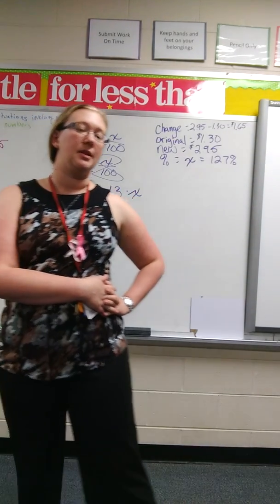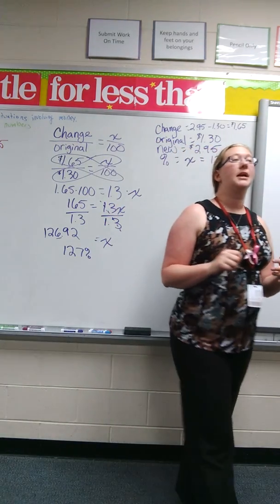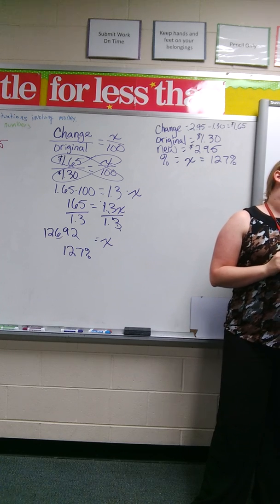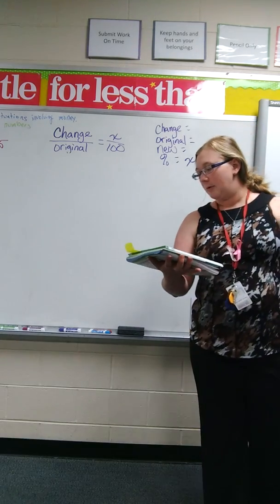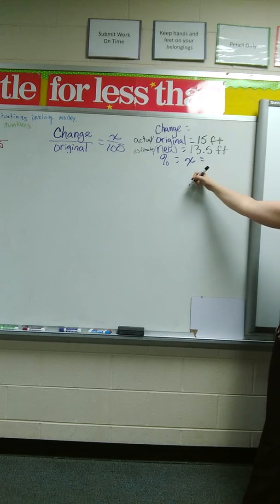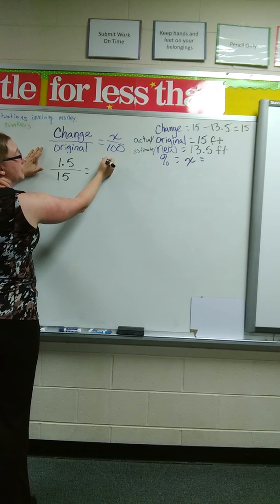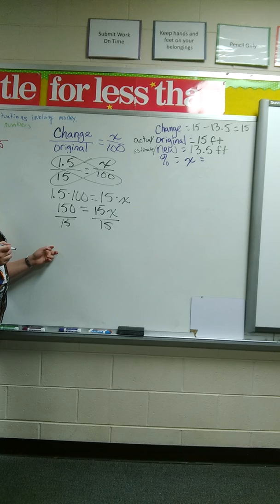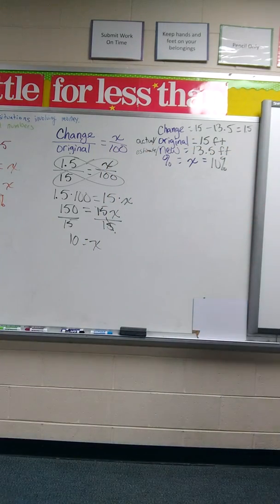Glencoe Math Course 2 Lesson 2-5 part 3